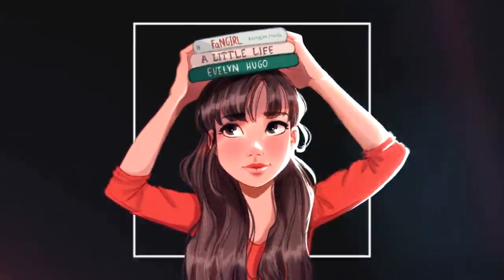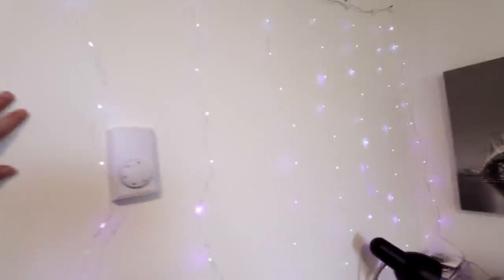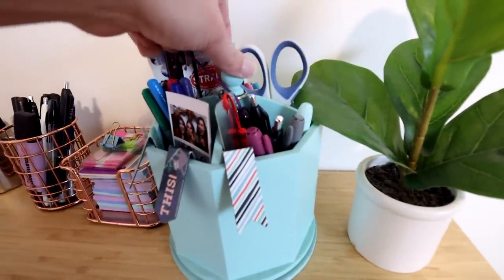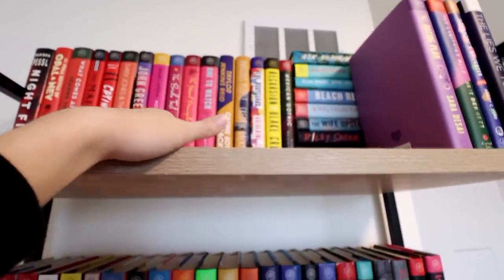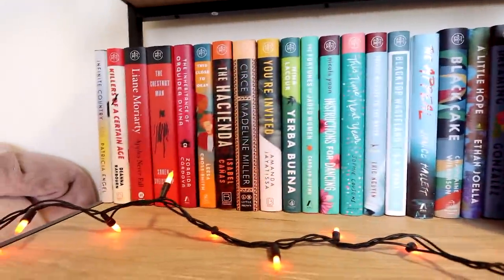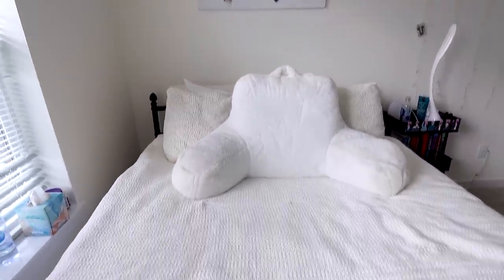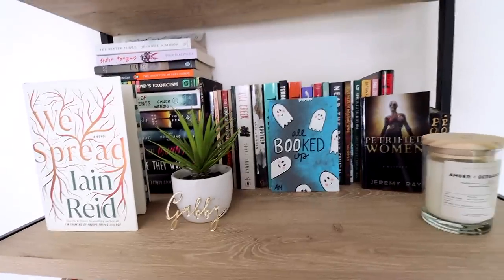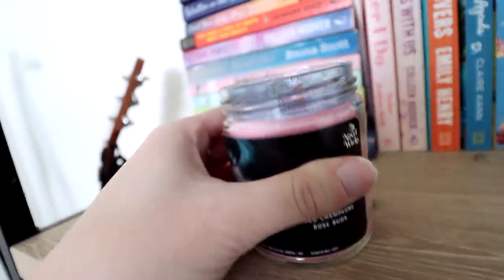Bookshelf, Office and Room Tour ✨ [new apartment Nov 2022]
Happy Black Friday with FlexiSpot! Be the first 3 to complete checkout at selected time, get your order free!
Don't miss the Flash Sale for FlexiSpot E7 standing desk on Nov 25, get $160 OFF!
FlexiSpot E7 standing desk (CAN site)

0:00 intro
3:21 desk and office
6:51 cozy reading nook
7:36 first bookshelf
13:57 my room
16:24 second bookshelf
23:12 tv stand downstairs
24:36 outro

K-Pop Greetings, BTS bookmarks

Bookshelf from Target

💼 Shop for some of my favorite books and for Book Troop book club picks

🎧Check out Libro.fm for audiobooks to support your local book store, and use my code: 'gabbyreads' to get 2 audiobooks for the price of 1

❓FAQ❓
What camera do I use? I use a Canon G7X Mark ll, or my Canon 90D